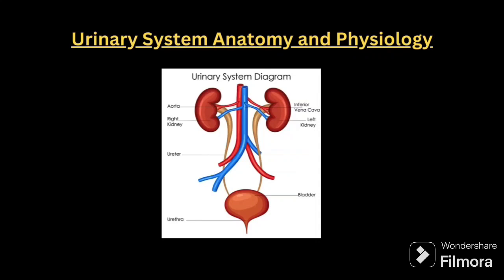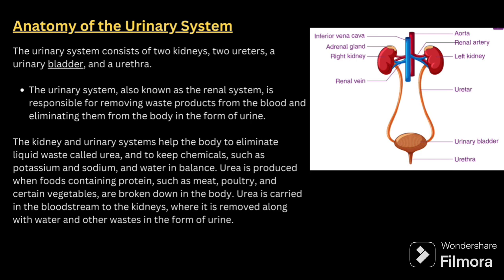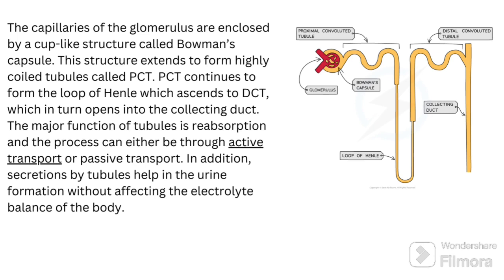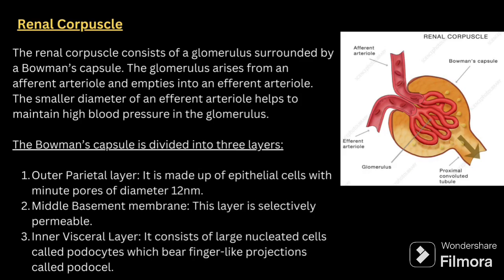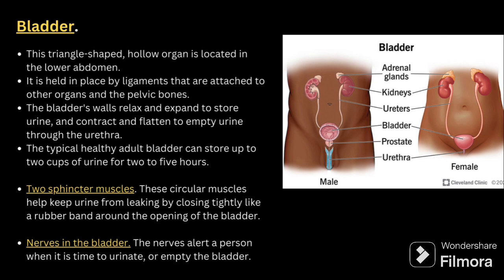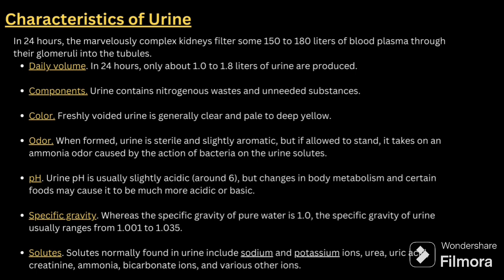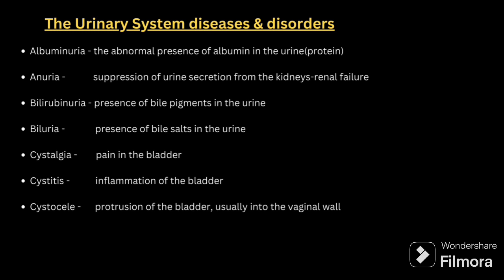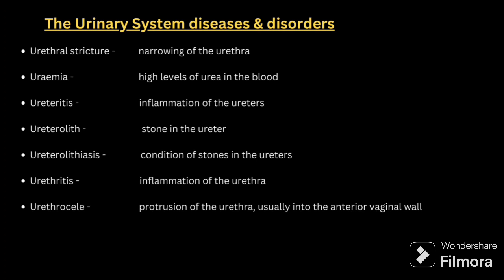URINARY SYSTEM||ANATOMY||PHYSIOLOGY||MEDICALCODING||LEARNWITHDHANYA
Embark on a fascinating expedition into the intricate realm of the urinary system! In this illuminating voyage, we navigate through the kidneys, ureters, bladder, and urethra, unraveling the secrets of urine formation and excretion. Whether you're a student, healthcare professional, or simply curious about the wonders of human anatomy, this video offers a comprehensive exploration of the urinary system's anatomy, physiology, and vital functions. Join us as we uncover the mechanisms of filtration, reabsorption, and secretion, shedding light on how the body maintains fluid balance and eliminates waste products. From renal physiology to urinary tract disorders, we provide insights that are both educational and engaging. Prepare to deepen your understanding of one of the body's essential systems as we embark on this unforgettable journey through the urinary system!